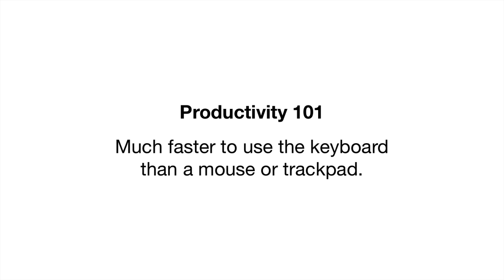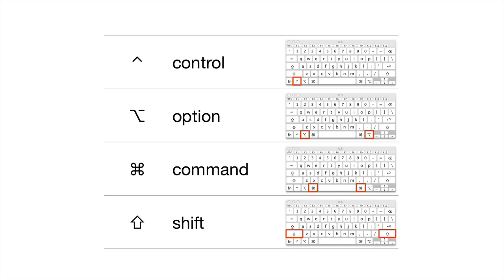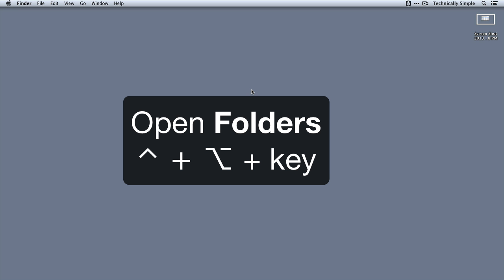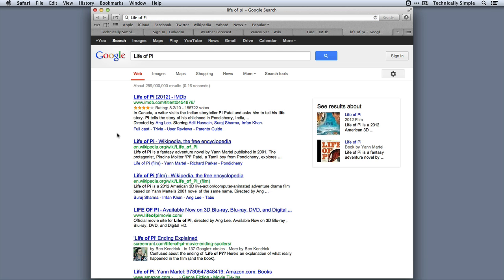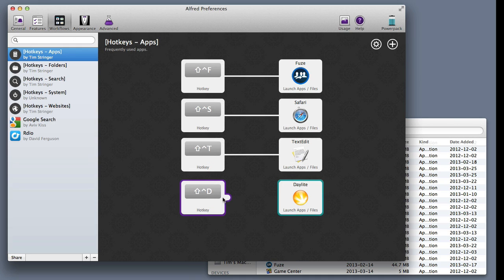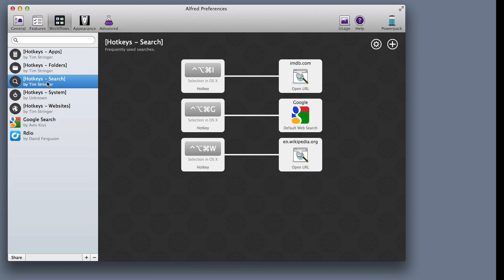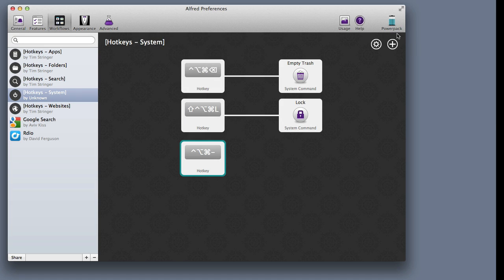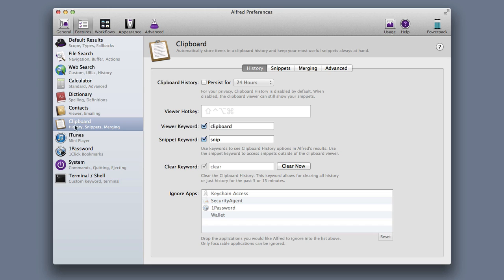Alfred 2 Hotkeys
The Workflows feature in Alfred 2 can be used to assign keyboard shortcuts to frequently accessed applications, folders, websites, web searches and system commands. As a general rule, it's much faster to control your Mac using the keyboard than it is using the mouse or trackpad. Setting up and learning keyboard shortcuts takes a little investment in time, and it's an investment that quickly starts to pay dividends.